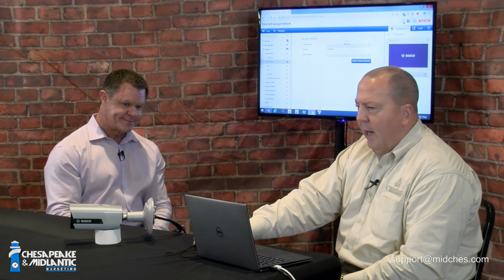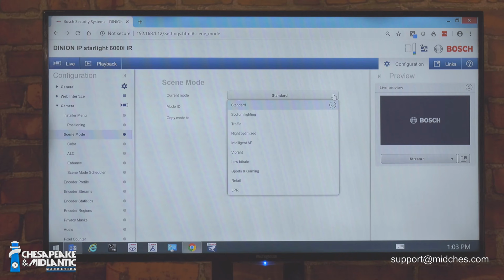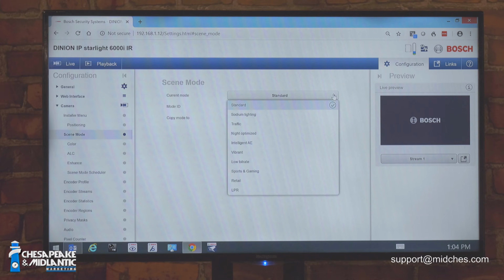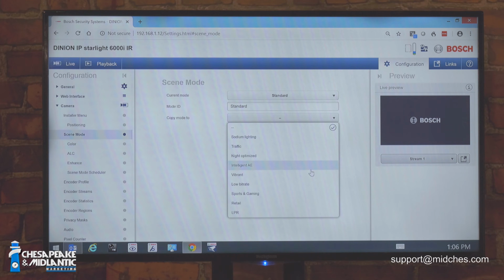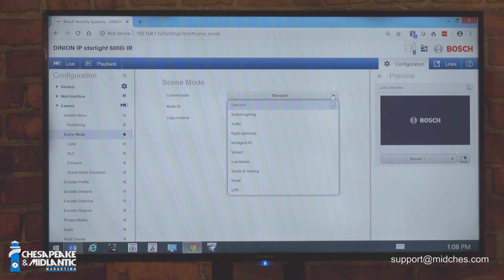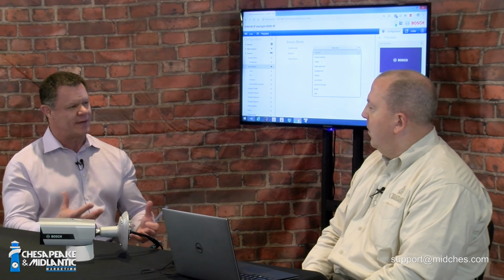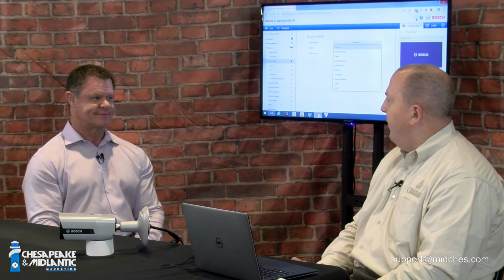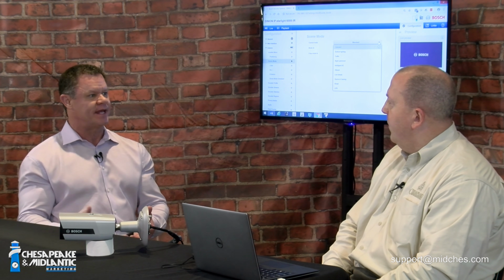Scene and Lighting Modes in Bosch Security Cameras